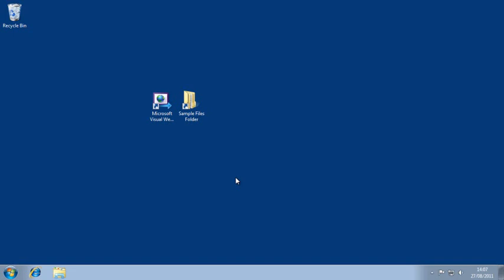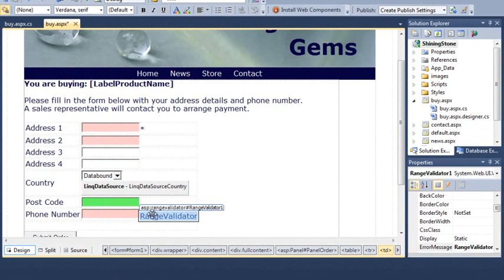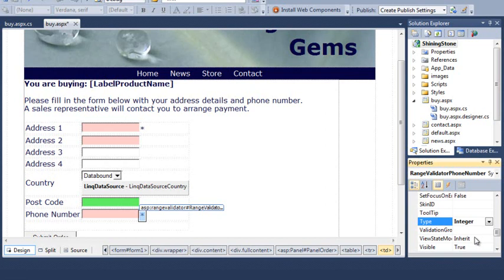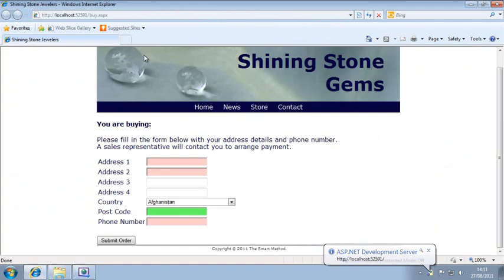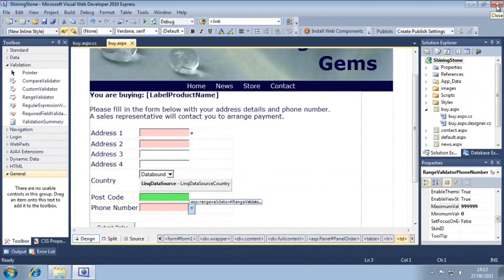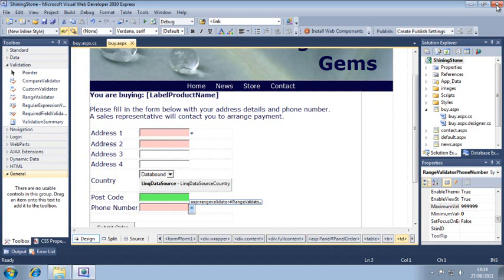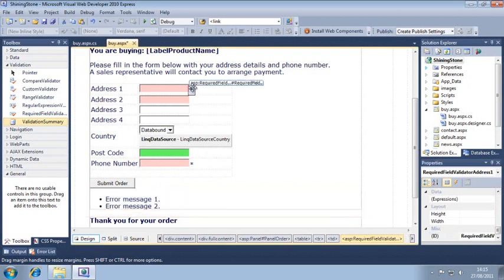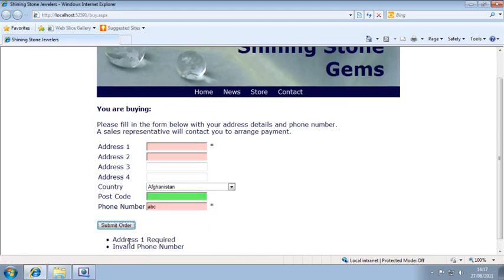ASP.NET 4.0 Essential Skills Lesson 4-9: Use validation controls